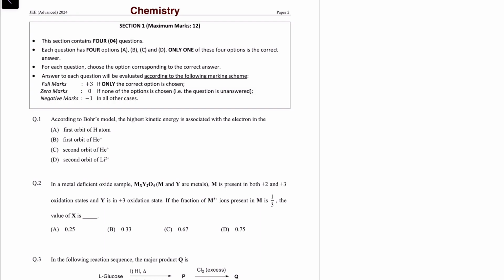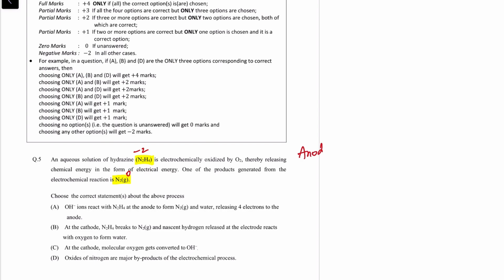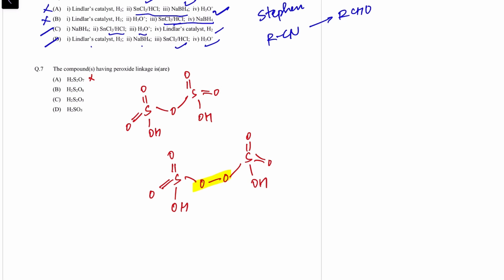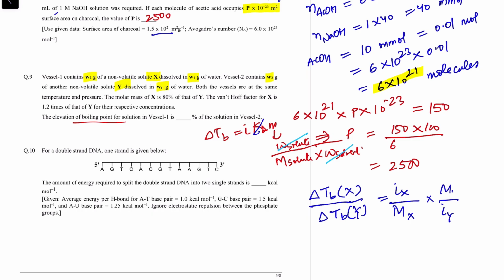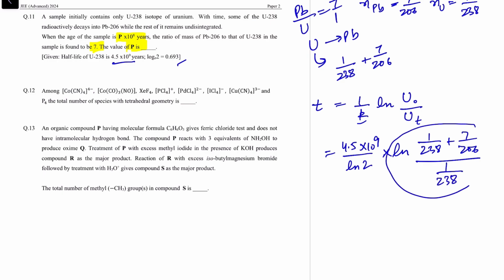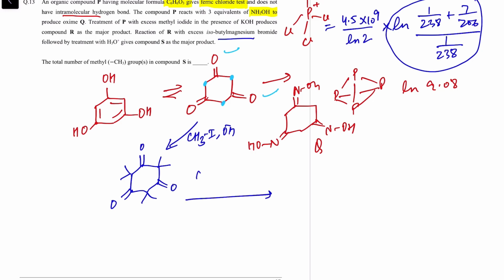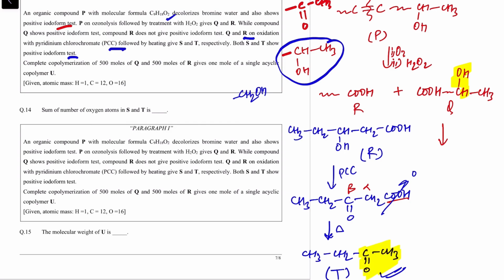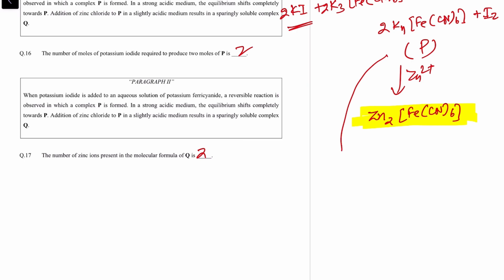JEE Advanced 2024 Paper 2 | Chemistry Detailed Solution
This is a detailed solution video of the chemistry section of JEE Advanced 2024 Paper 2. It will be useful for the aspirants who appeared in this exam and also for the students aspiring for JEE Advanced in 2025 and 2026.